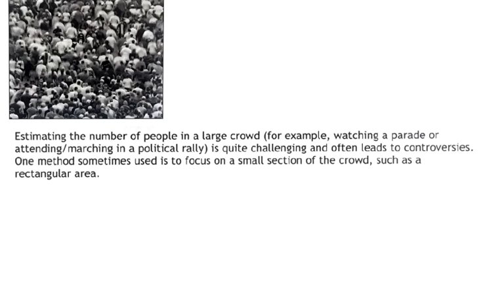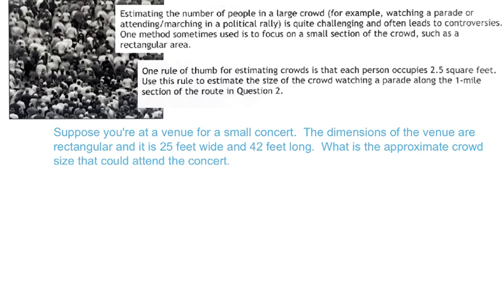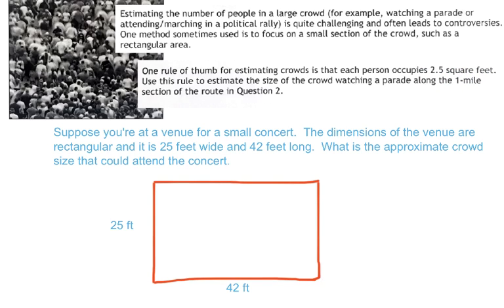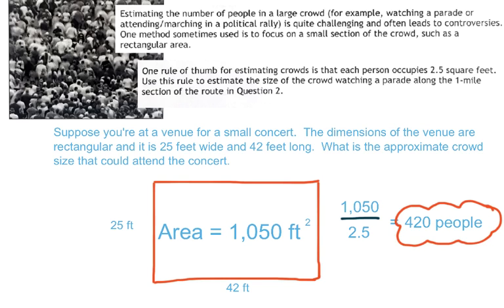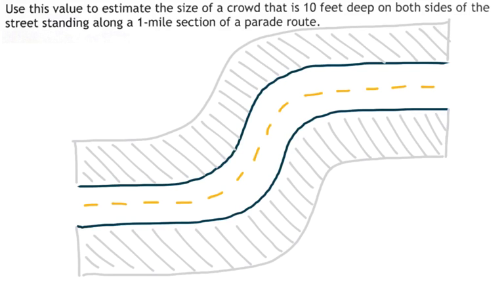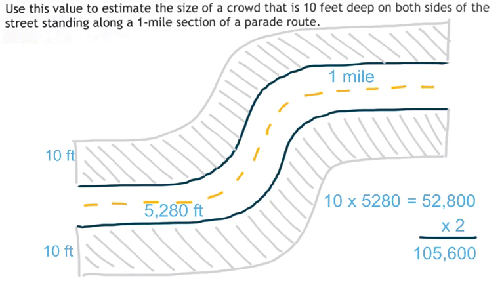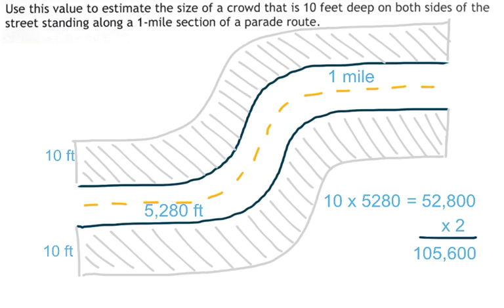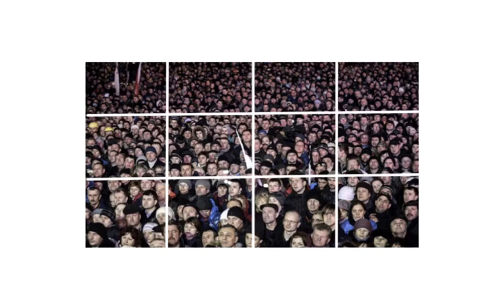Unit 1 Crowd Size Estimation